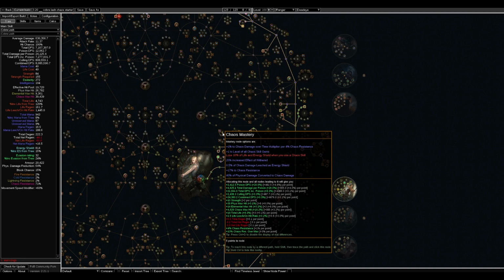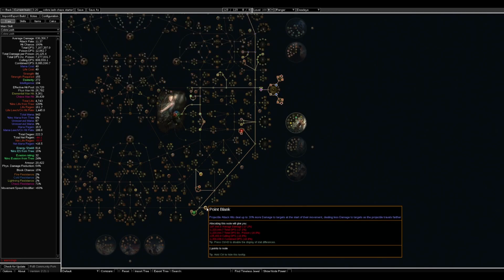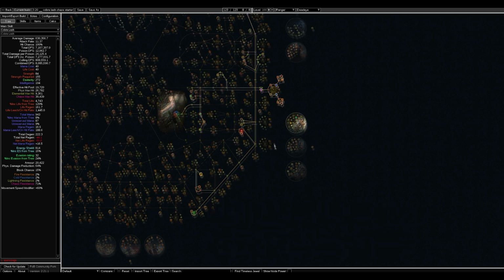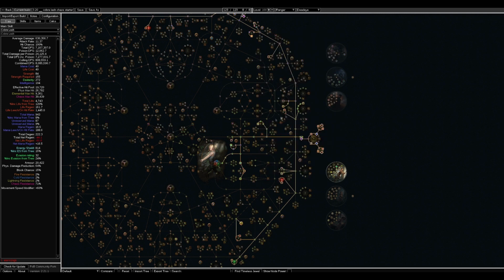3.20 My starter for new league -Chain stacking- Cobra lash Deadeye chaos conversion (Theorycrafting)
Chain stacking with cheap uniques and medium cluster jewel chaining passives. (14 chains, 16 possible with replica voidwalker and gloomfang).
Huge clearspeed and actionspeed.
Full chaos conversion with 1c claws.
4 Key items: 2 touch of anguish; The covenant body armour;  1 mings heart ring.

Deadeye.

Other stuff is up to your preferences, all rare items are variable.

Bunch of support gems available for every budget due to early game grindings.

While levelling follow the initial tree, skipping cluster jewels, then try to get medium ones with chain damage, when you have currency.